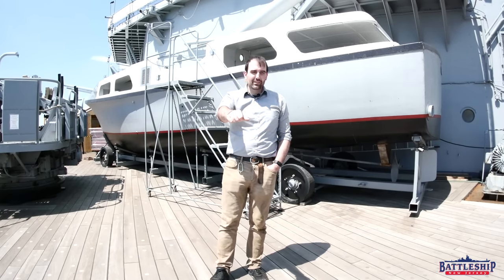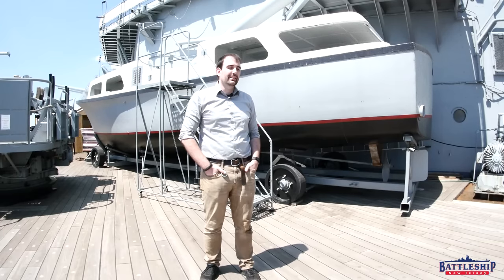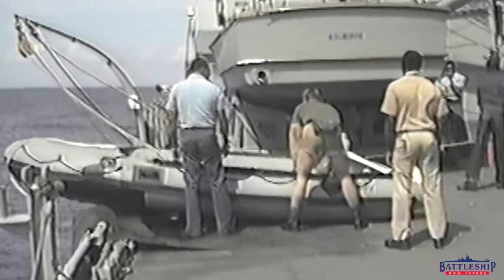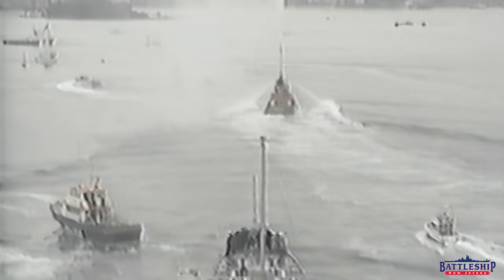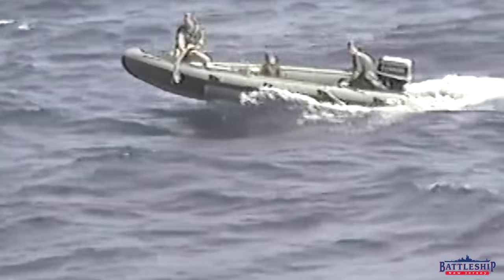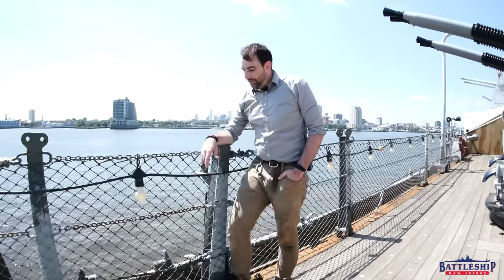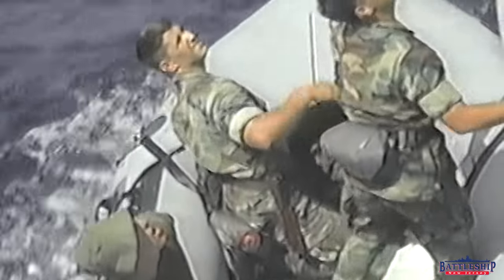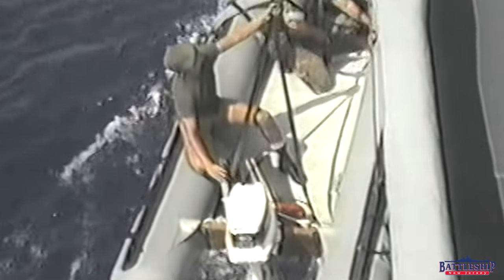New Discovery! The Other Boat On the Battleship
In this episode we're talking about the rigid hulled inflatable boat that New Jersey carried.